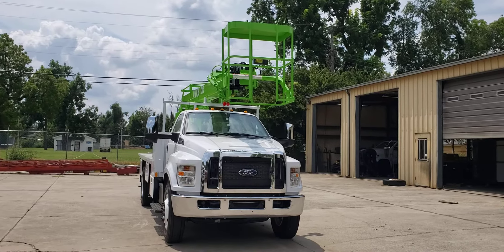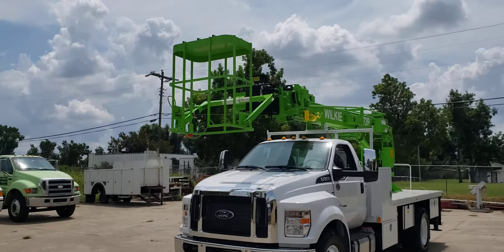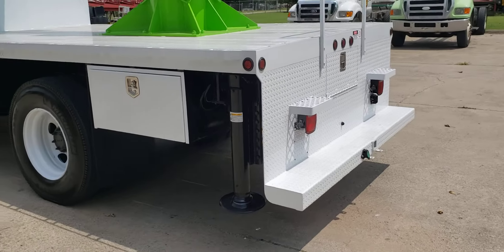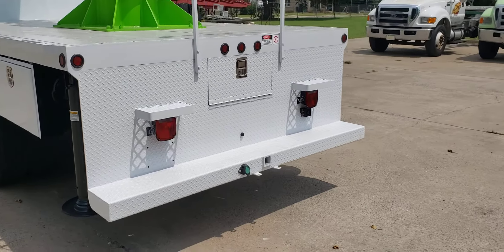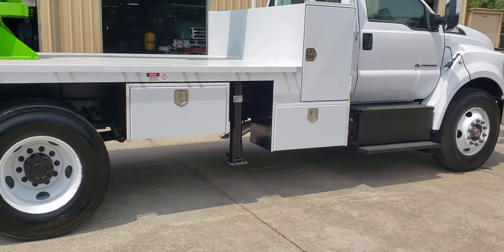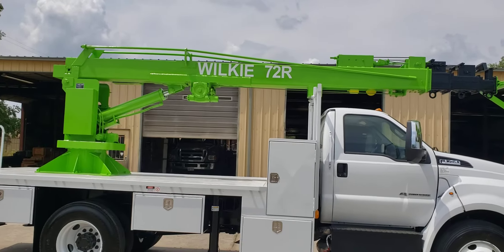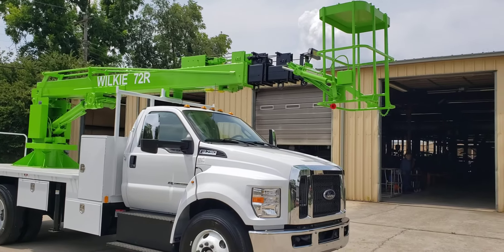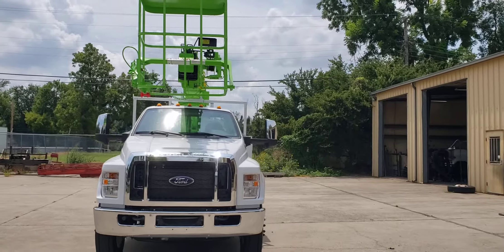Wilkie model 72R on 2021 Ford F-750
Wilkie model 72R on Ford F-750.
14'6" wood deck bed
hydraulic rear outriggers with manual front outriggers
5 under body tool boxes and cross bed lamp box
Full rear step bumper
Mounted on a Ford F-750 non CDL 6.7l diesel automatic chassis
Custom green paint
SOLD